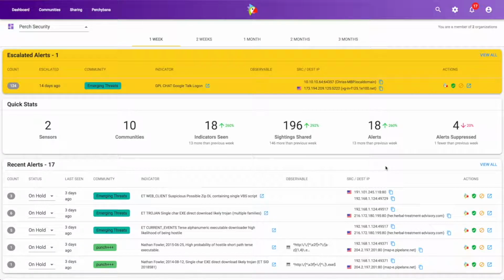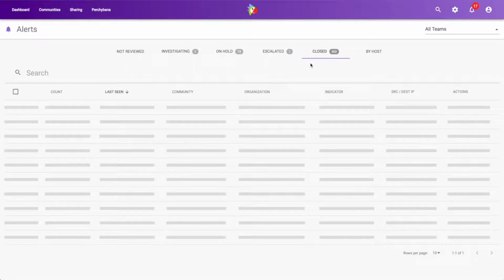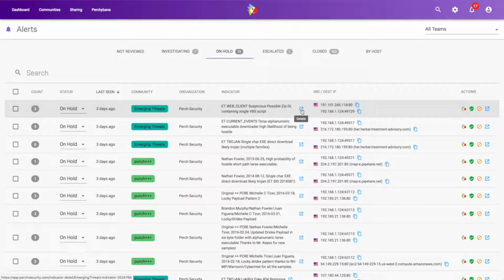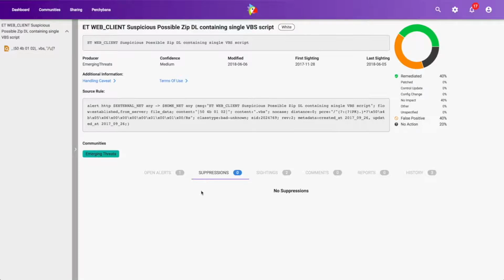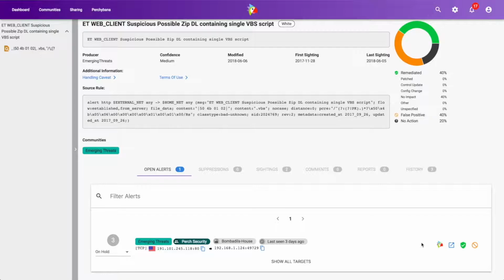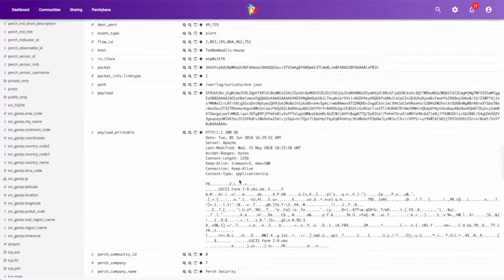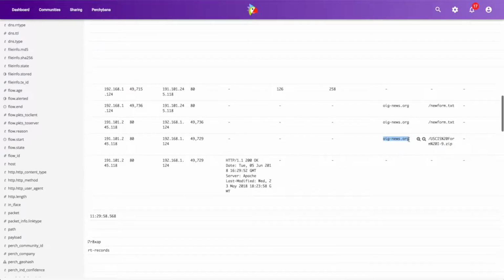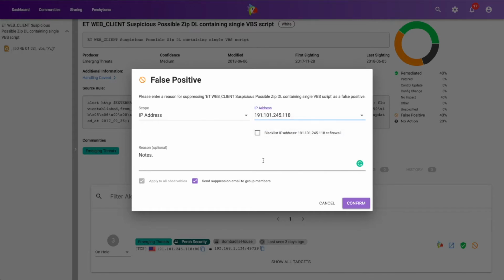Perchybana: Triaging Alerts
Perch's package price includes Security Operations Center services to triage your alerts; but our Perchybana feature lets you get in and do the dirty work yourself (if you like that kind of thing). Tiptoe through the triage process with Perch CISO Wes Spencer in this video.

Perch automates threat detection based on your preferred threat intelligence sources and manages your response. It's "set-it-and-forget-it" threat intel.